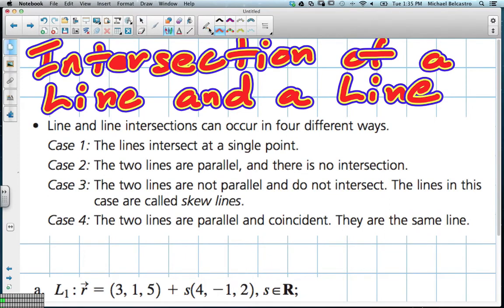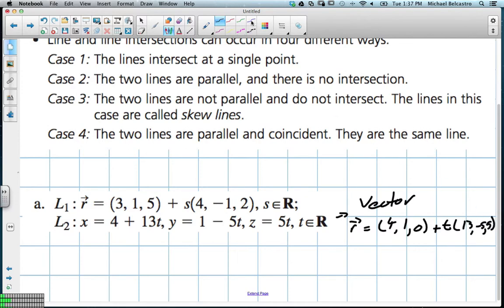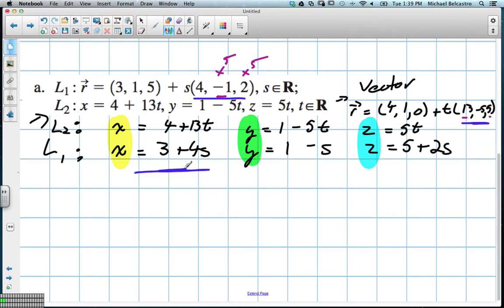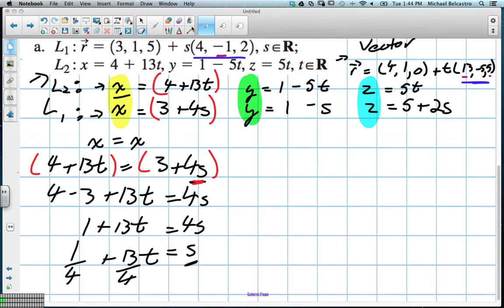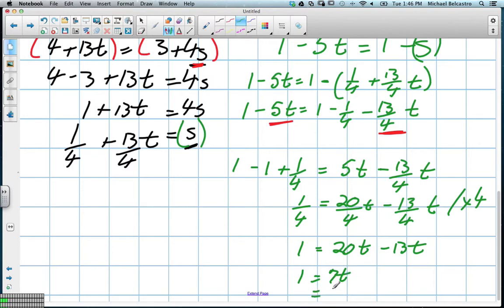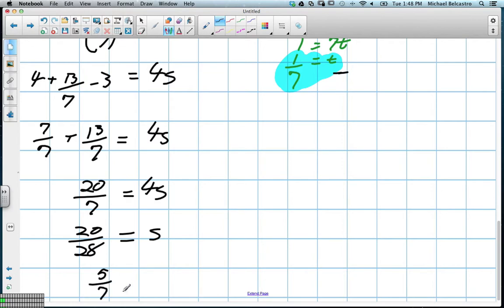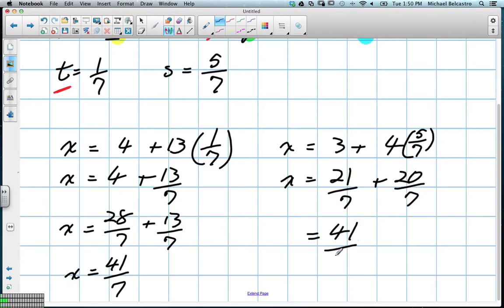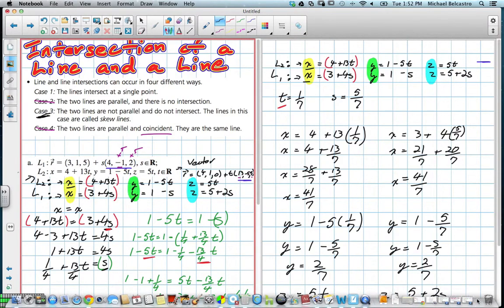Intersection of a Line and a Line Grade 12 Calculus and Vectors Lesson 9 1 7 9 13)